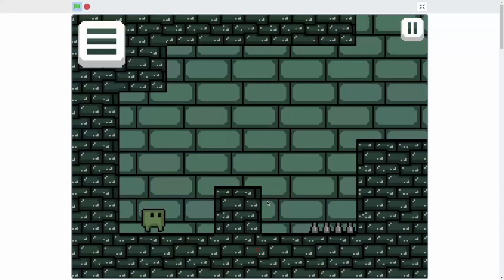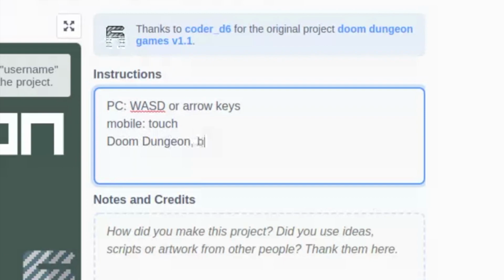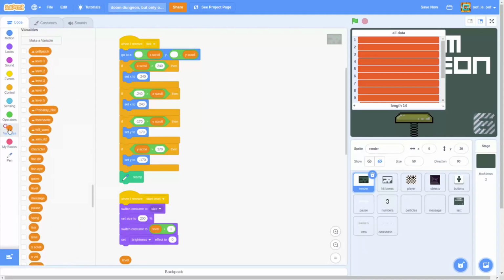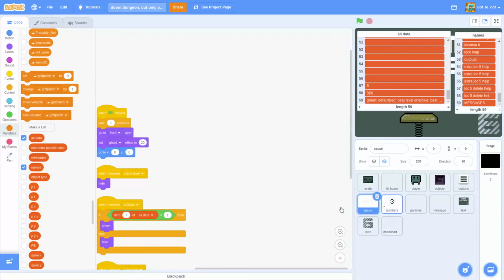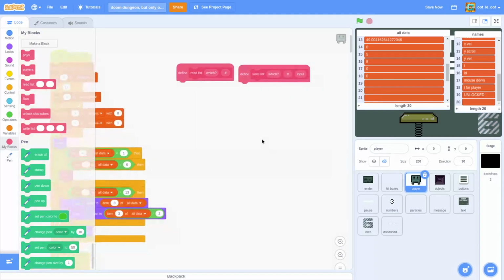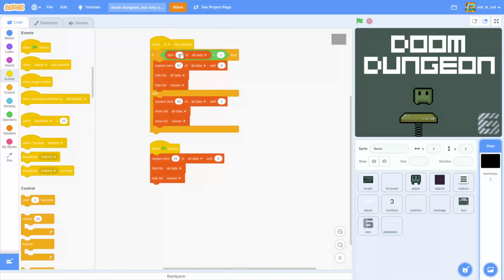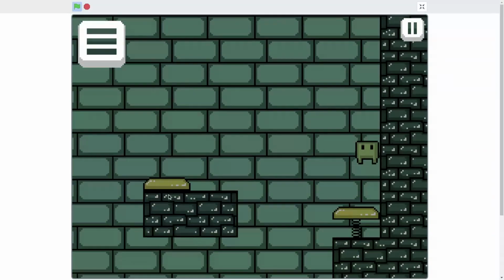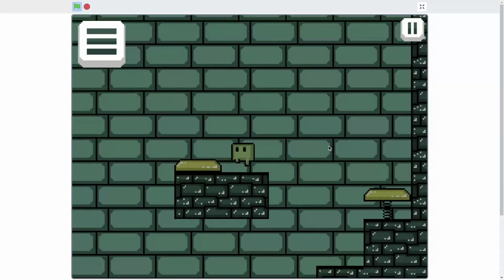Doom Dungeon ONLY ONE LIST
The FIRST oof_le_oof video on YouTube!
I remix Doom Dungeon on Scratch, but replace all the variables and lists with ONLY ONE LIST!

(excluding cloud variables, which can’t be put in a list)

And you will be
Super cool and good for free

**F4F available on Scratch**
Coding and voiceovers by oof_le_oof
Video editing by the oof_le_oof editing team

IMPORTANT:
Time-lapse music is Monarch of the street by Loyalty Free Music (under the CC0 1.0 Universal license)

This video is not endorsed by Loyalty Free Music or Mid-Air Machine.